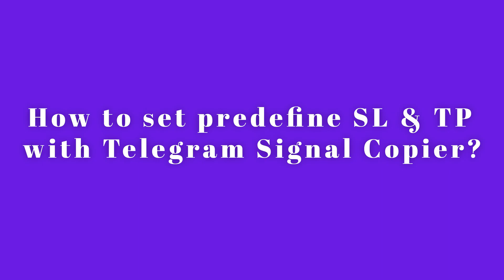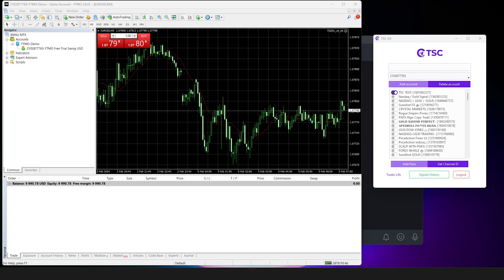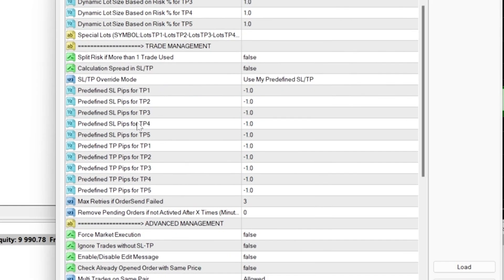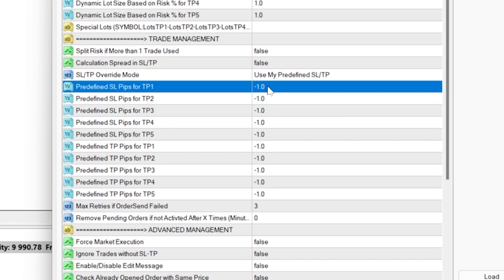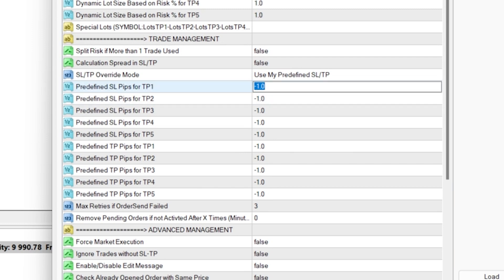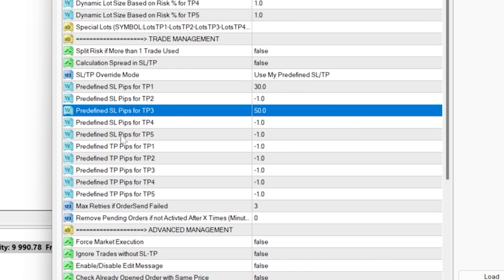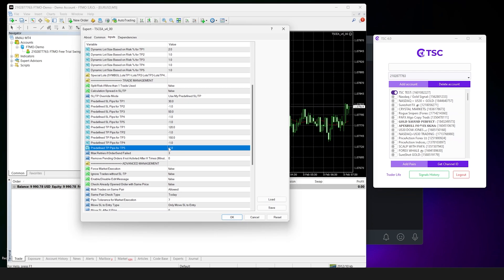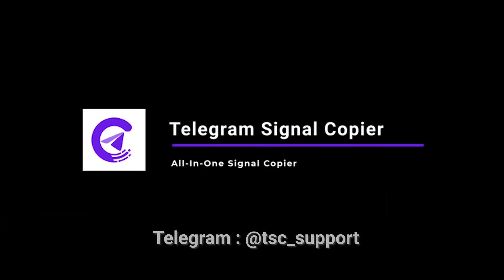HOW TO SET PREDEFINED SL-TP?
If you want to use your own SL and TP settings for your signals, here's how to do that.

First, open the EA settings and scroll down to SL Override Mode. The option "Use my predefined SL TP" should be selected. You can see, there are separate input sections for SLs. -1 value means you want to use your provider's SL or TP. But, you want to use your Stop loss, so all you need to do is provide your pip amount in individual boxes for SL & TP
If your provider has multiple TP, you have the option to custom-set them too.

You can set the pip amount for your Take profits in the exact same way.